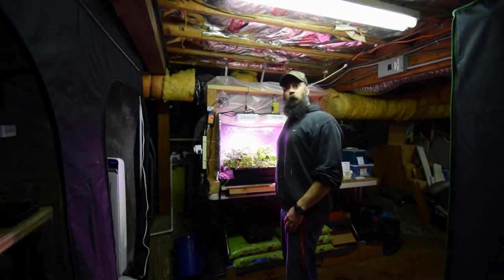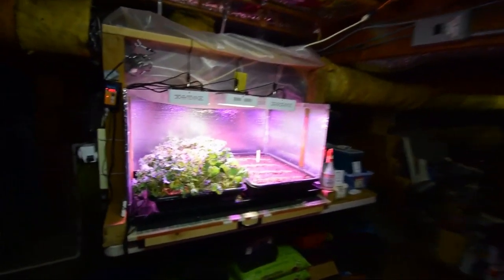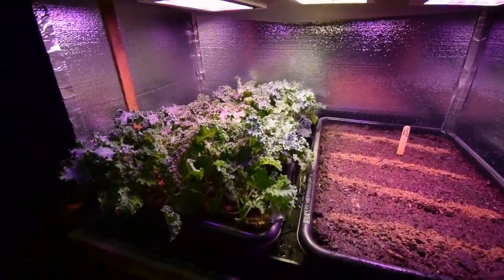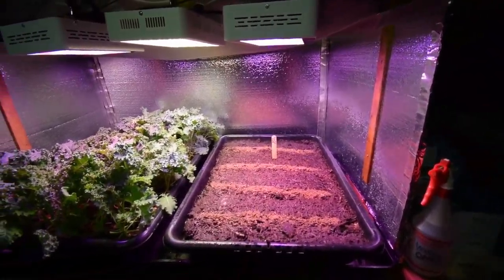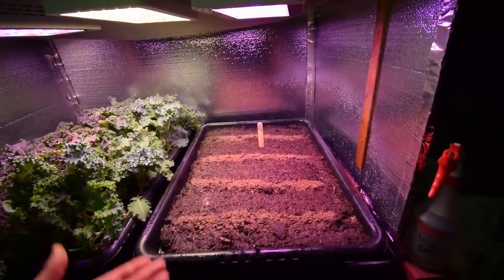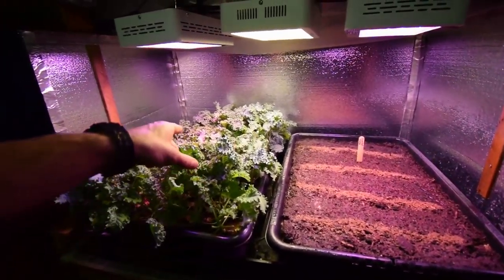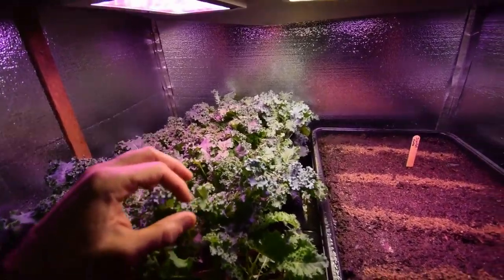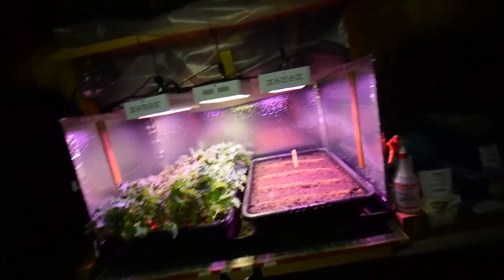Salad bar led update 2018 week 50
Hi Everyone, it's time for the salad bar led update and we've got a new resident seed trial beginning. Enjoy the video update! :-)